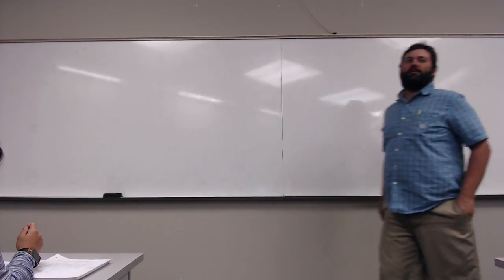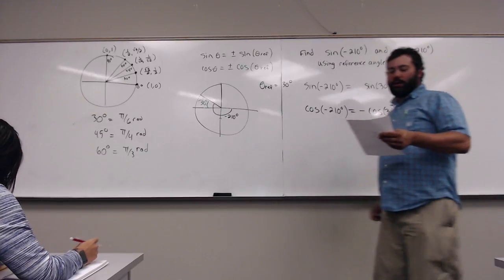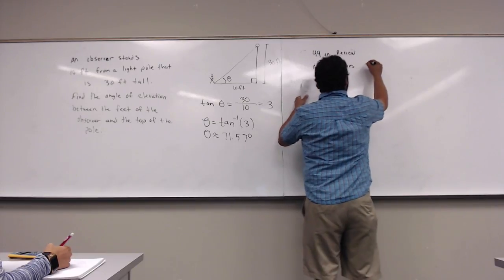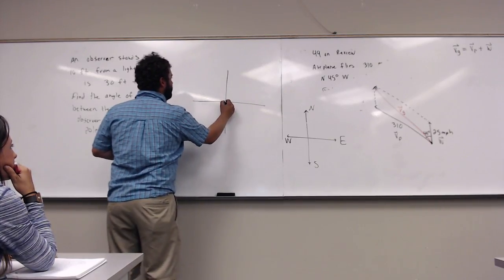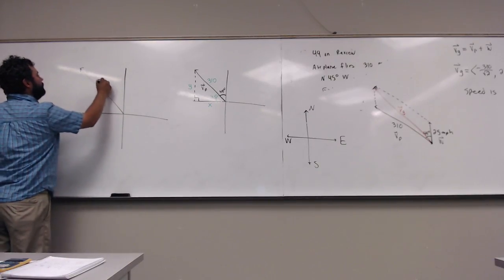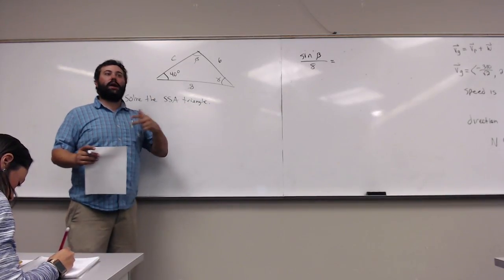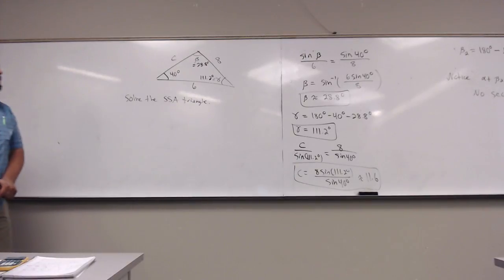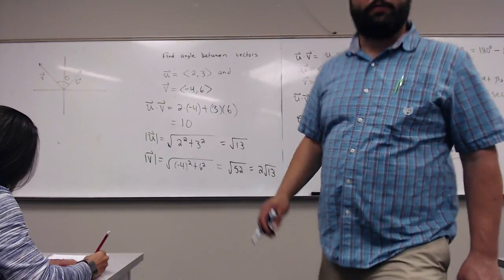Ch 5 Exam Review 5:10:18